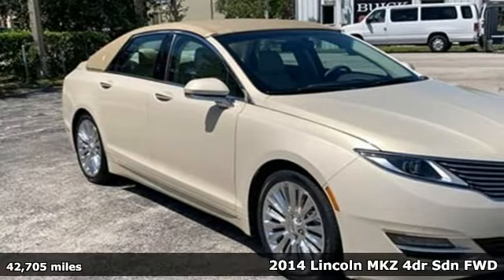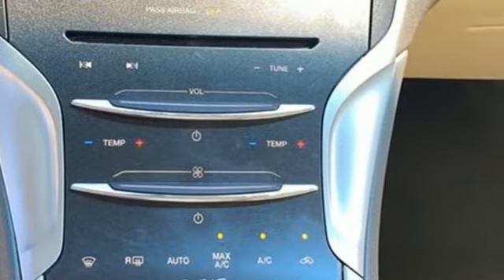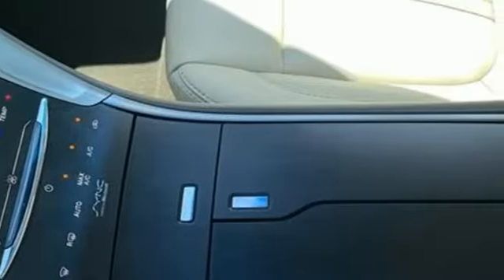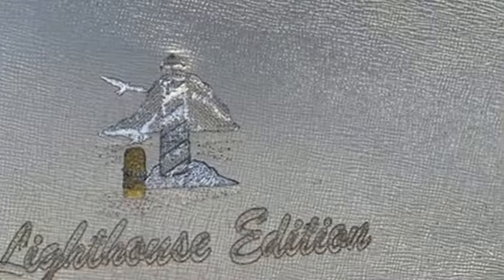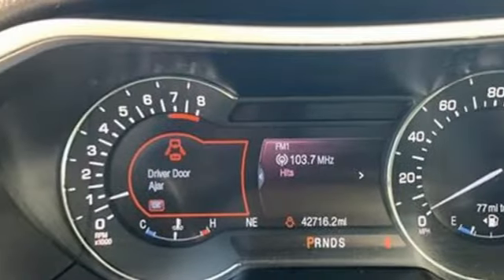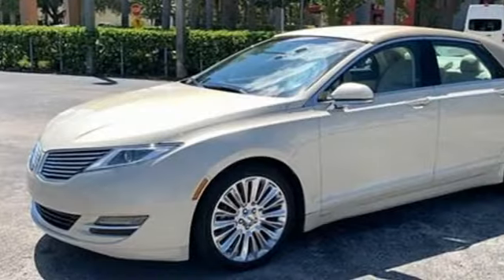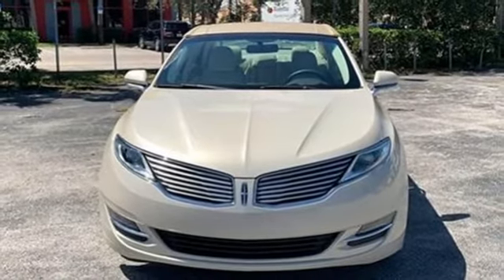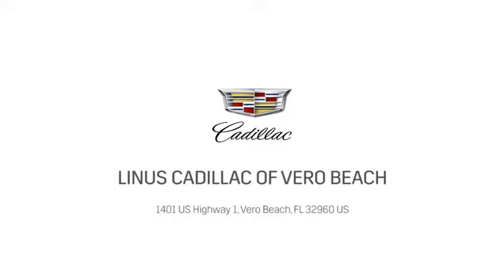Used 2014 LINCOLN MKZ Vero Beach FL Port St. Lucie, FL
Year: 2014
Make: LINCOLN
Model: MKZ
Engine: EcoBoost 2.0L I4 GTDi DOHC Turbocharged VCT
Transmission: Automatic
Color: Platinum Dune Metallic Tri Coat
Interior: Light Dune
Mileage: 42705
Stock #: 6319PA
VIN: 3LN6L2G97ER812707
Recent Arrival! 2014 Lincoln MKZ FWD EcoBoost 2.0L I4 GTDi DOHC Turbocharged VCT 22/33 City/Highway MPG Awards: * 2014 IIHS Top Safety Pick+ WE DELIVER TO YOUR HOME OR OFFICE !!!...Largest used car inventory from the Treasure coast to the Spacecoast.

Address:
1401 US Highway 1